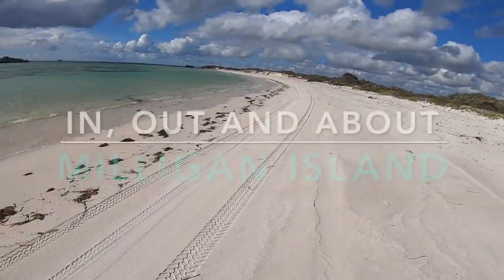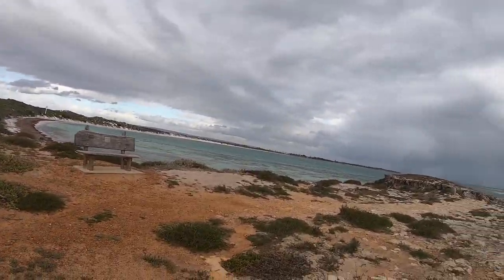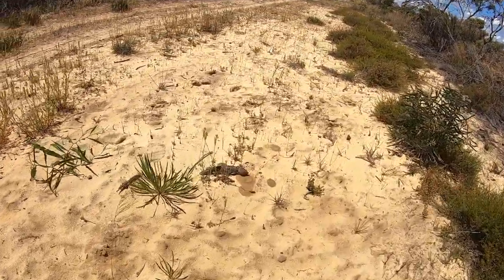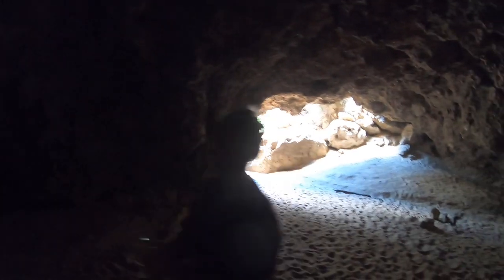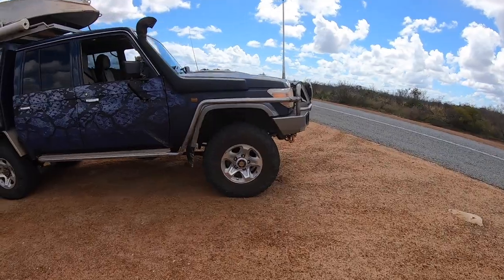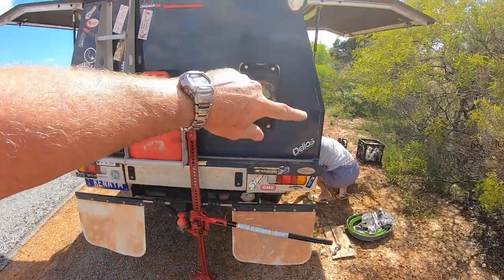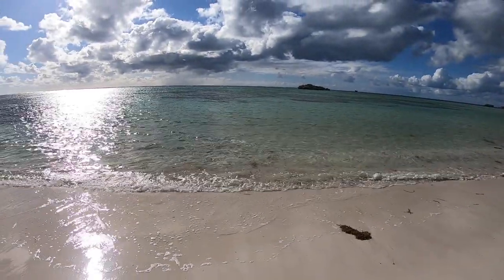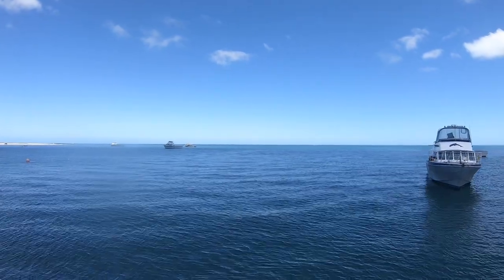In, Out and About anti-clockwise Australia 2021 || Episode 47 || Milligan Island || Cervantes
The title is misleading, to a degree.  This video is more about Cervantes and in particular the unique seal swimming encounter.

My Boss, over the 9 month trip lapping Aus, rates this as the very best encounter/experience.  That in itself should rate very highly.

I mean, to the date of this vid, we had visited, experienced and participated in a myriad of activities, but this was numero uno .

Caveat, we have yet to do the killer whale experience in Deep South Western Australia.

But that being said, these animals were just sooooo much h fun and sooo interactive :)

Jurien Bay is far more known for this experience.  But, if you want to save yourself some $$$$ and spend less time travelling to and from the experience, you really can't go past the Lobster Shack, Cervantes, Seal Swim.

But, there is more, nooo, not steak knives, but you may be able too score a discount on your meal back at the Lobster Shack on return.

For the Boss and I we shared a lobster and a lobster bisque with garlic bread. The soup won hands down

This experience was so terrific when we visited long standing friends in Perth afterwards, they were convinced to try it, and they did.  Go figure, Cervantes is about 2 hours north off Perth.

Millgans Island Campground is also well worth the visit.   Yeh, it was windy and wet when we visited bu that did not detract too much from our travels around the coast and slightly inland.

By golly, that inland trip we did was terrific. Again, only 2 hours north of Perth. Shhhhhhh I'm not sure even WA locals know too much about that country.

kennym